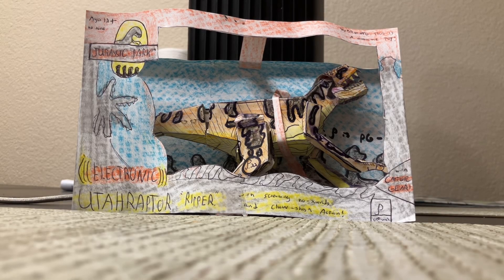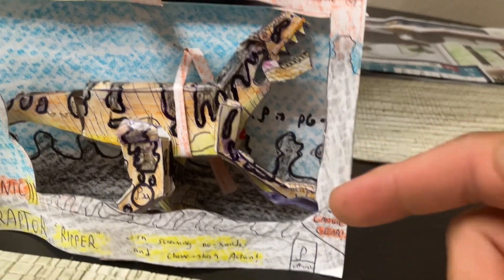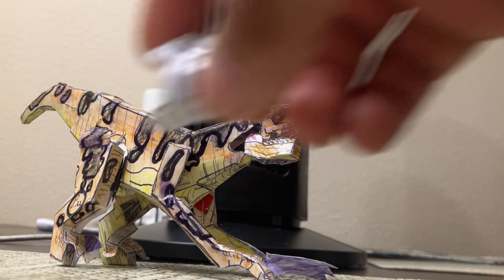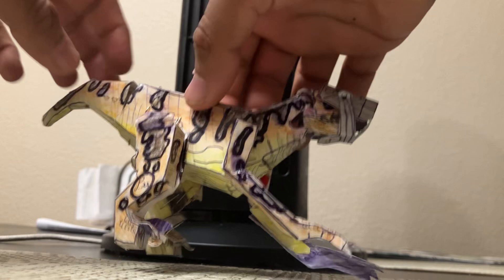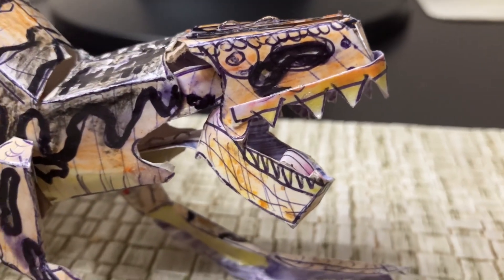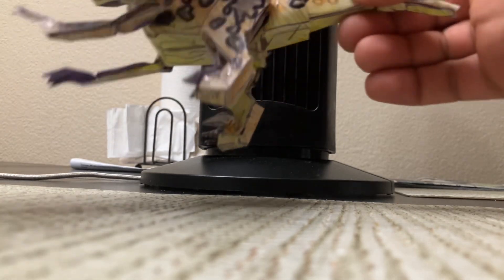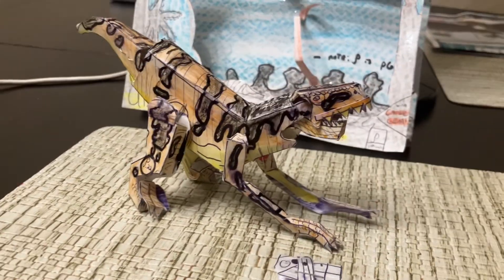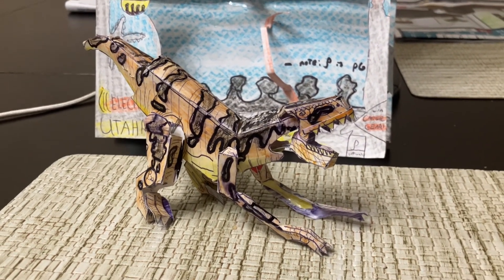I Made A Jurassic Park Kenner Series 2 Electronic Utahraptor “Ripper” Action Figure Custom!!!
*Click the link below if interested to purchase and see more information about this figure!

Hammond collection delta available here!

- Mattel 2024 epic attack spinosaurus

Also Available In Our Store Only !

Custom Ion Dragon

Custom Jurassic World Giganotosaurus

Custom Pacific Rim Mutavore

Custom 2007 Transformers Ironhide

Custom 2007 transformers Ratchet

Custom ROTF Transformers Scourge